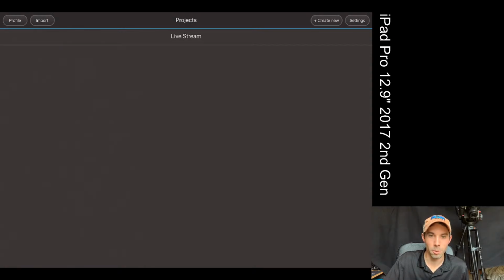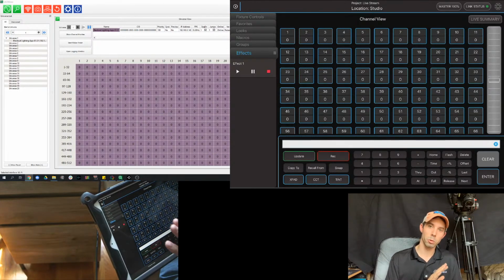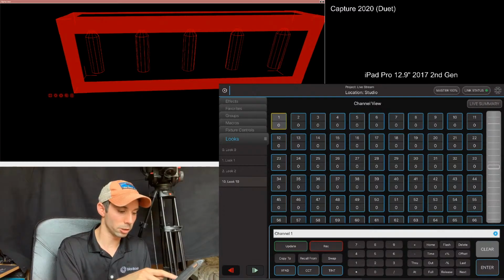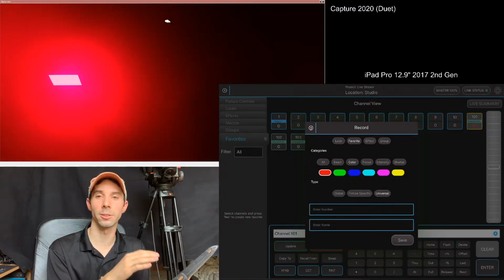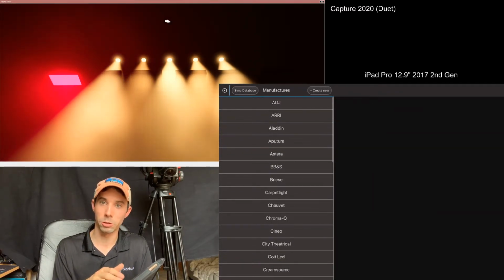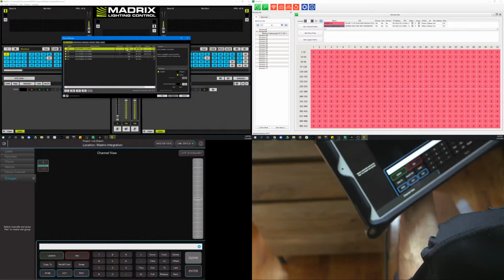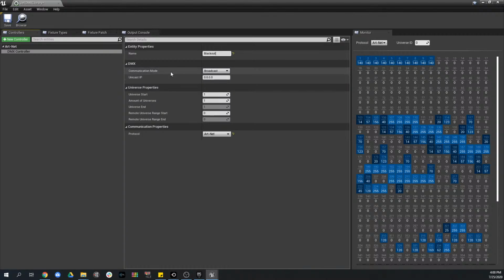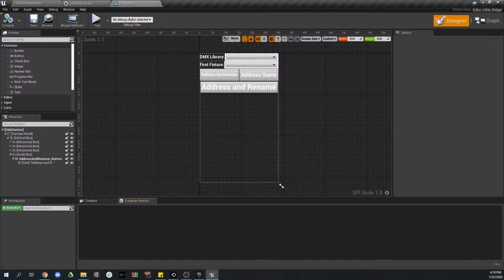Blackout Lighting Console Live Stream 1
Tips & Tricks
Madrix Integration
GrandMA2 Integration
Unreal Engine 4 Integration